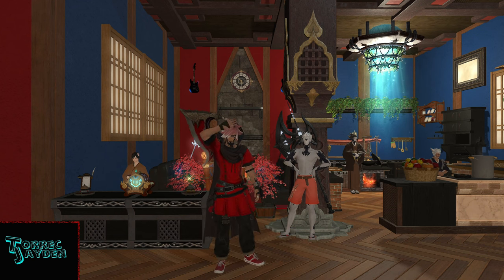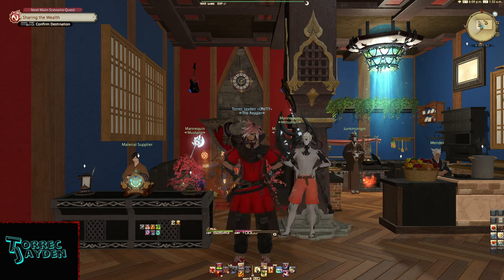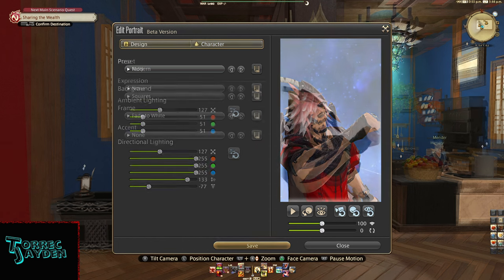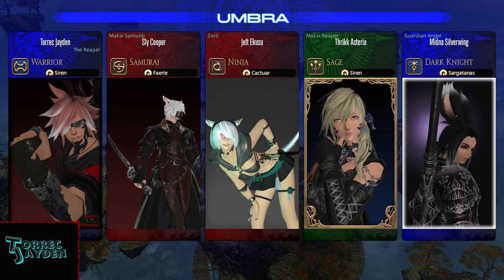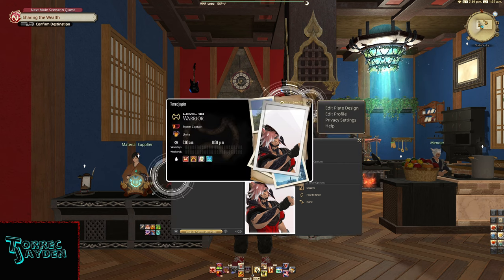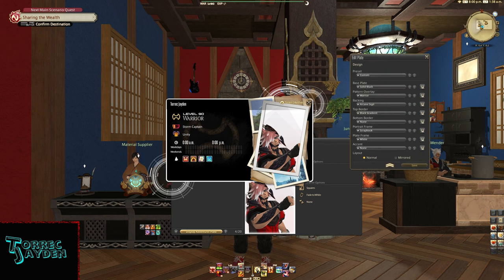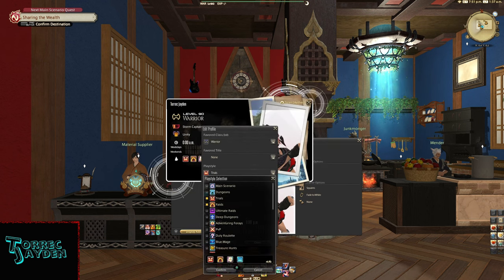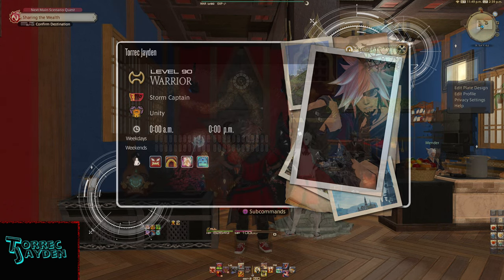Adventurer Plate and Portraits: New Features in Patch 6.1